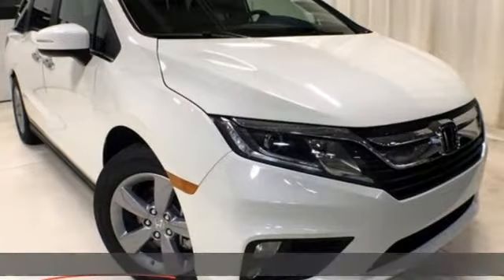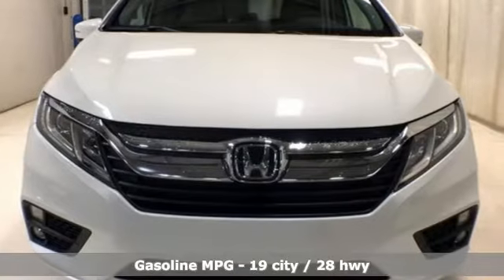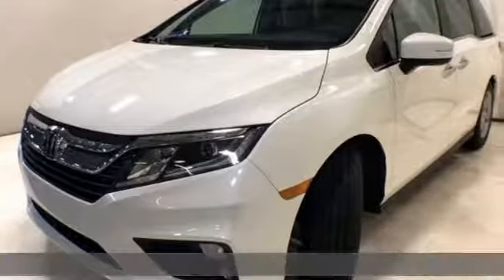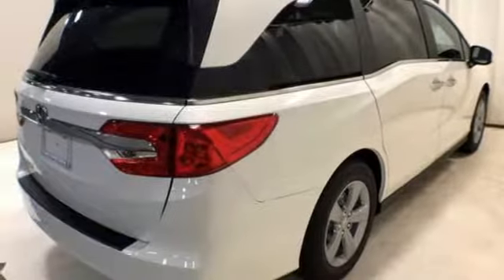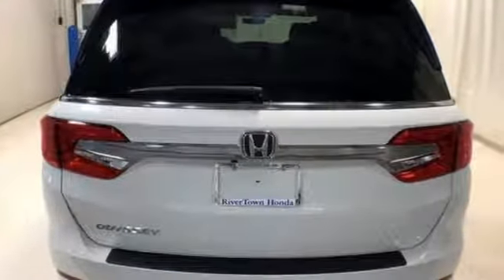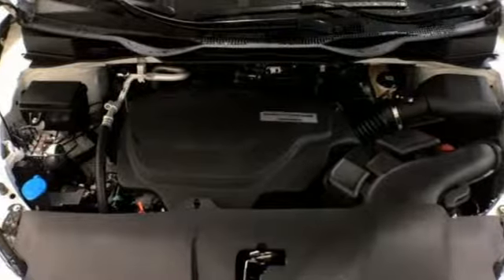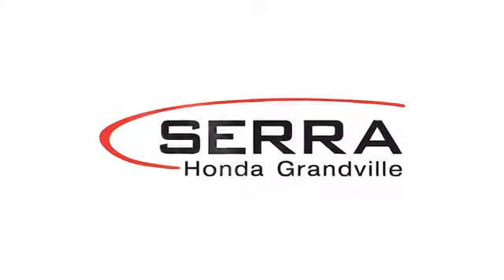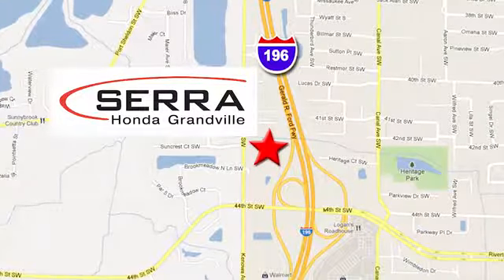New 2019 Honda Odyssey Grandville MI Grand-Rapids, MI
Year: 2019
Make: Honda
Model: Odyssey
Trim: EX-L
Engine: 3.5L V6 SOHC i-VTEC 24V
Transmission: 9-Speed Automatic
Color: White
Interior: Beige
Stock #: KB072609
VIN: 5FNRL6H75KB072609
19/28 City/Highway MPGbrbrWhite Diamond Pearl 2019 Honda Odyssey EX-L 4D Passenger Van FWD 3.5L V6 SOHC i-VTEC 24V 9-Speed AutomaticbrbrbrHurry!

Address:
4260 Kenowa Ave. SW